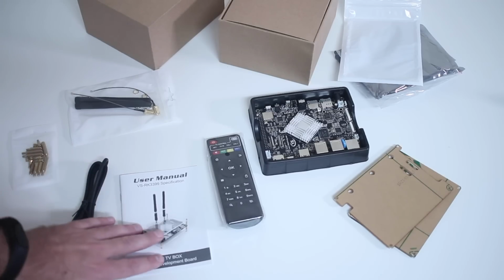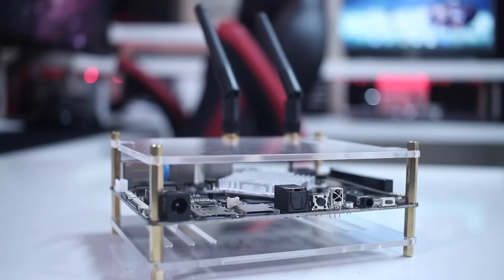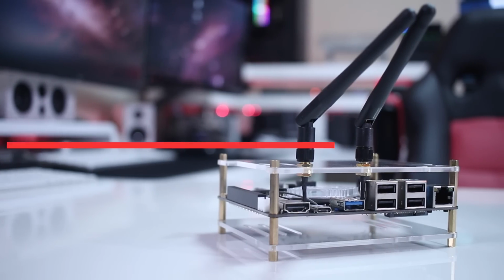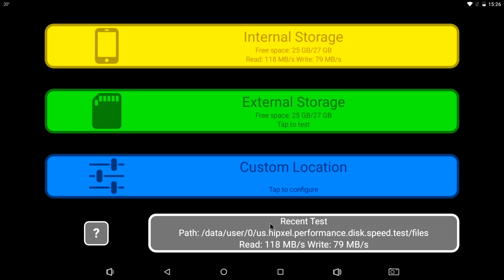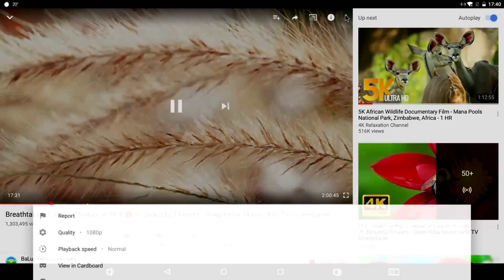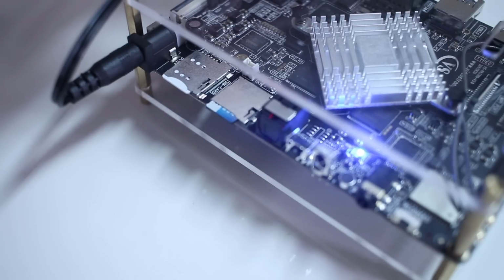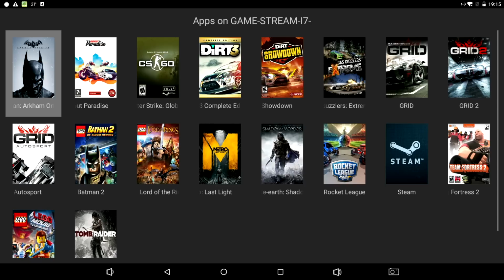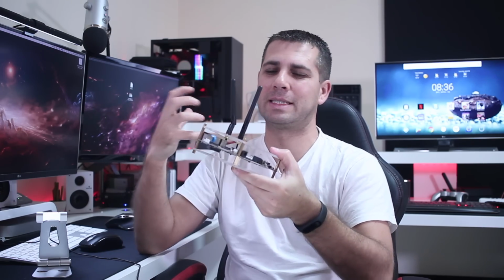MECOOL VS 3399 ANDROID TV BOX | INTERESTING BUT...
Mecool VS 3399

✅ SUGGESTED VIDEOS  ✅

✅ RECORDING GEAR: ✅